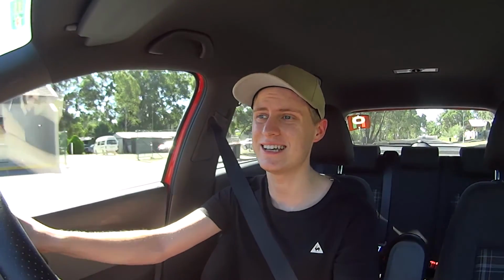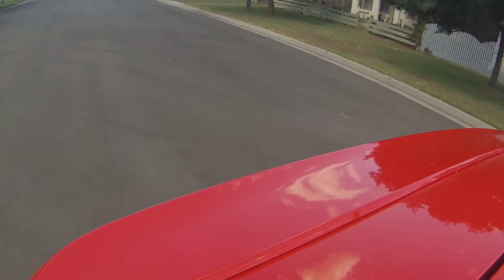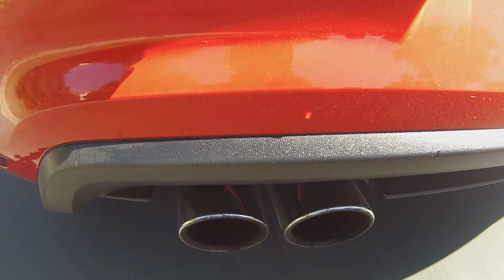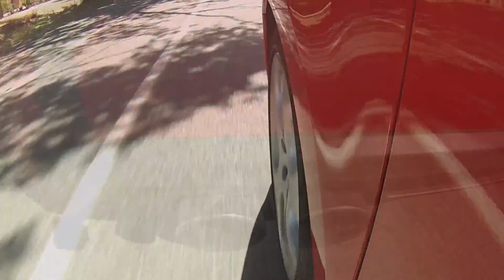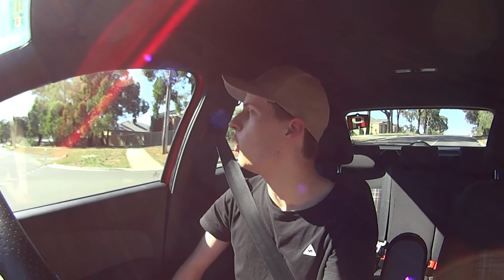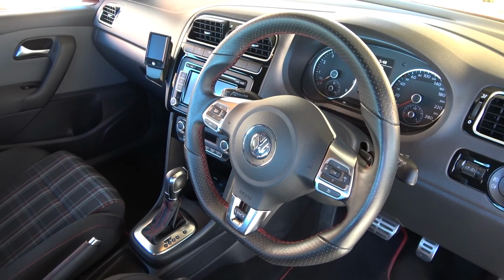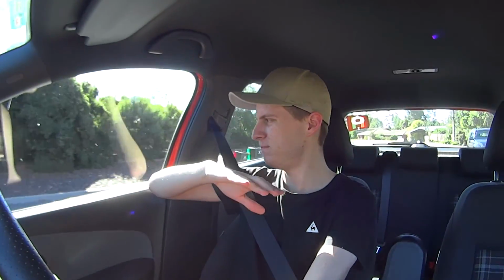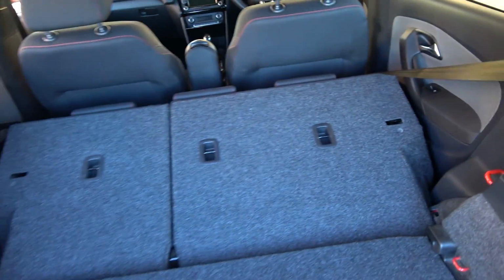A review of my Volkswagen Polo GTI!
The review is finally here!

Darcy